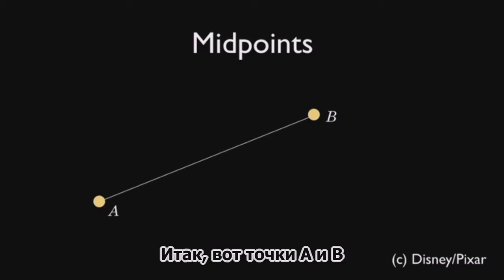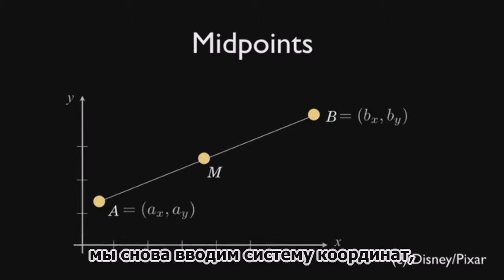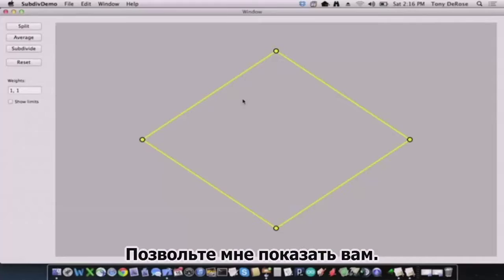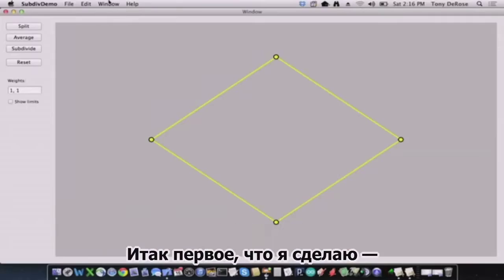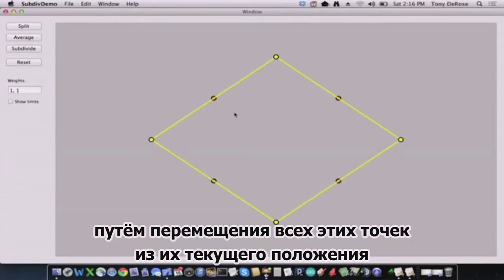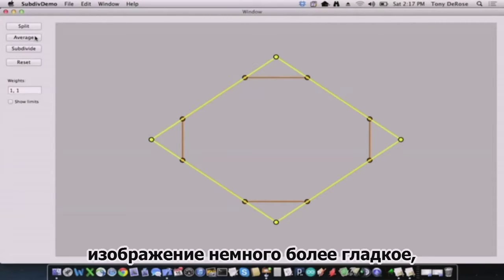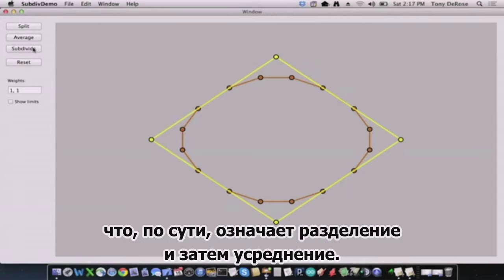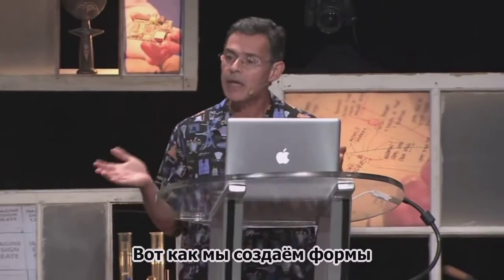TED Pixar The math behind the movies Tony DeRose Субтитры